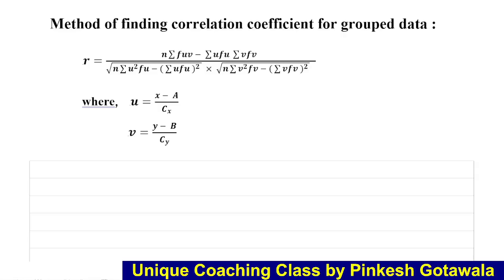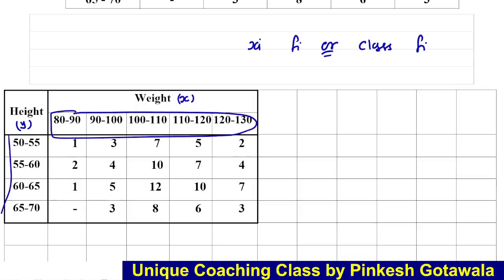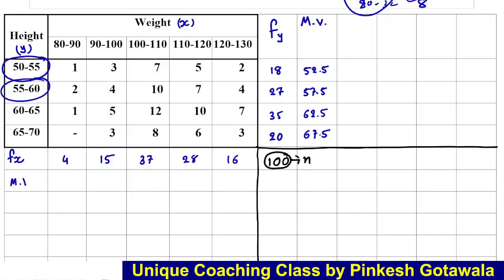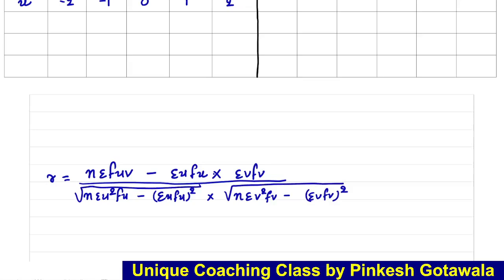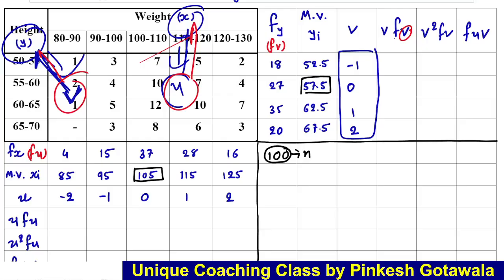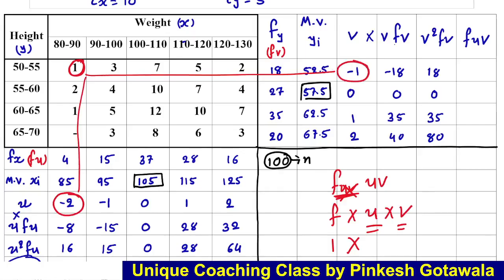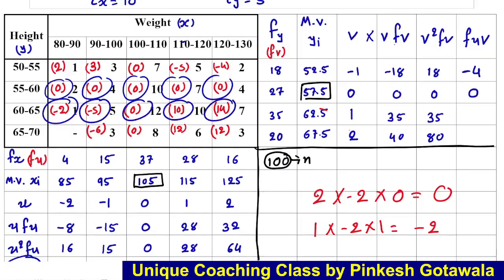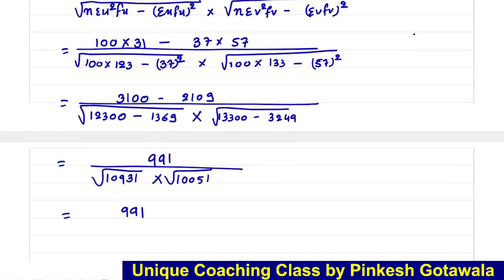Correlation | Part 7 | Stat | F.Y.Bcom | Sem 2 | Vnsgu | By Pinkesh Sir